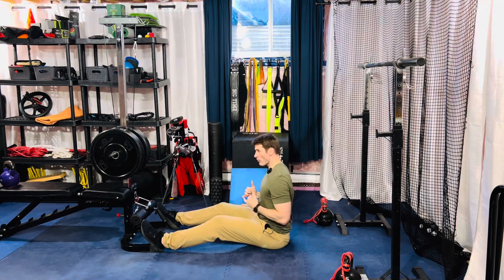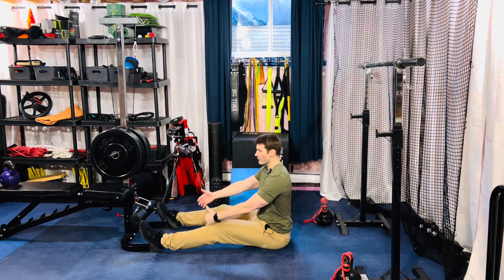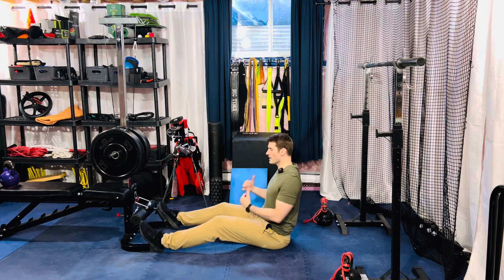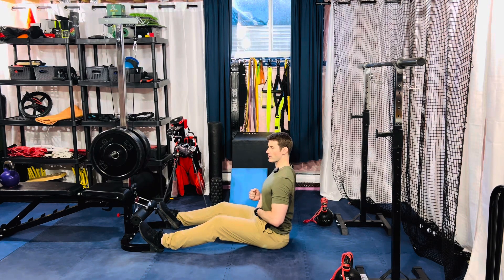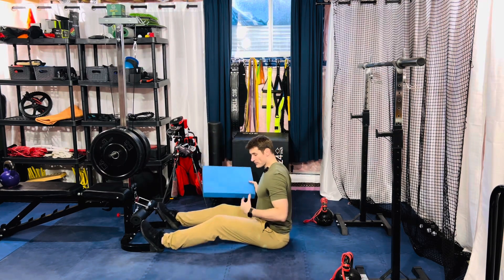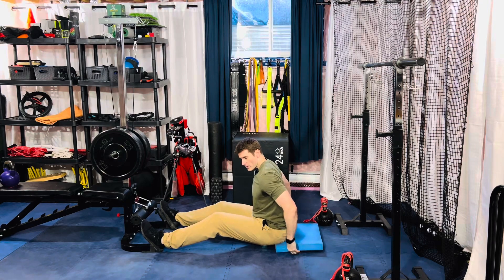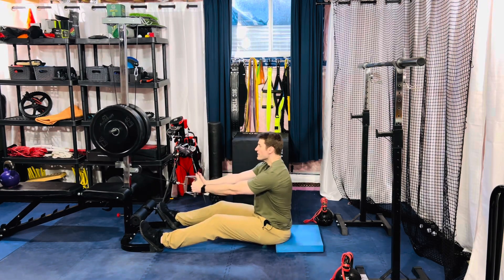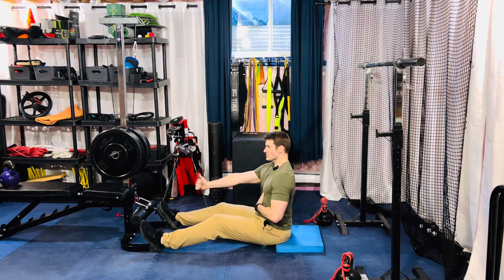Cable Two Arm Row to One Arm Eccentric (2to1)